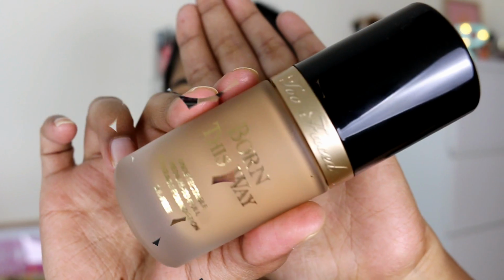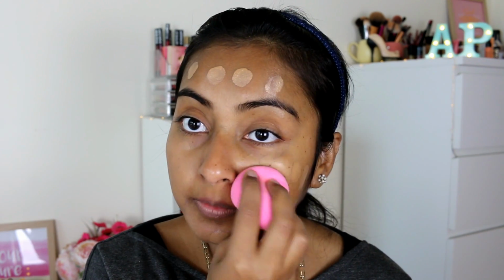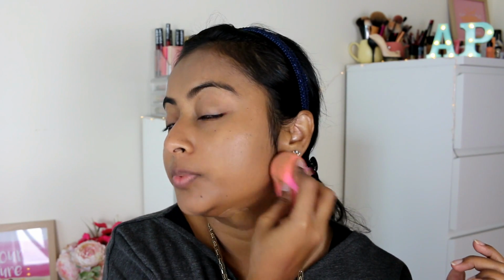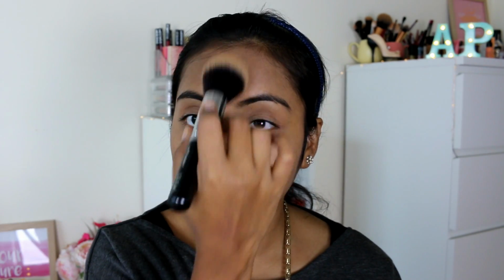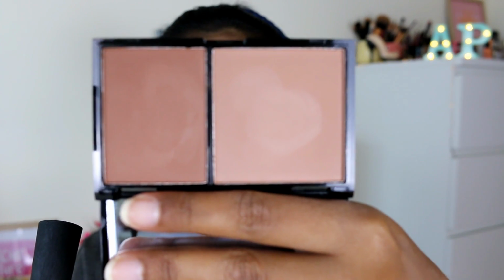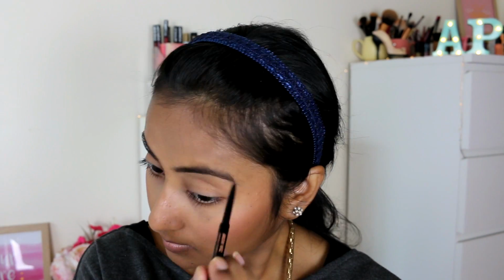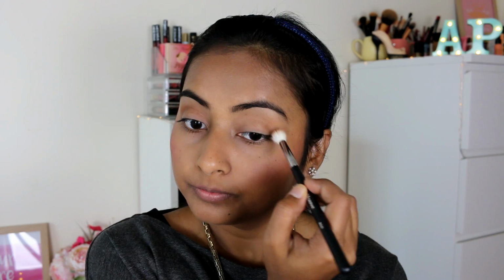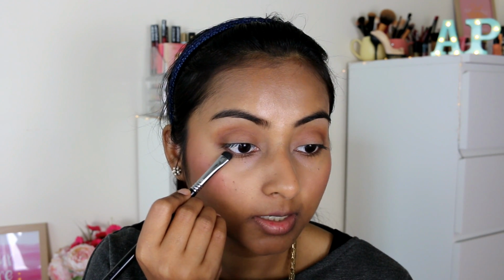How To Do Simple Makeup for Beginners | Perfect No-Makeup Makeup Tutorial | Indian Dusky Skin Tone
Hi Everyone, in today's video I am doing a step-by-step makeup tutorial on achieving a very natural looking "no-makeup" makeup face. This look is appropriate for everyday life for any occasion and keeping these simple tips in mind you can achieve a flawless face which will not look heavy on makeup.

Products Used:
- Too Faced Born This Way Foundation Honey
- Maybelline Instant Age Rewind Concealer
- Revlon PhotoReady Powder Medium/Deep
- Freedom Pro Contour Kit Medium 02
- Elf Blush Palette Dark
- Anastasia Brow Wiz Ebony
- Tarte Tartelette in Bloom Palette
- Maybelline Eyeliner in Brown
- L'Oreal Kajal Majique
- Benefit Roller Lash Mascara Mini
- Anastasia Glow Kit That Glow
- Silkygirl Lipliner Nude
- theBalm Meet Matte Hughes Charming
- NYX Setting Spray Dewy

XOXO
Antariksha